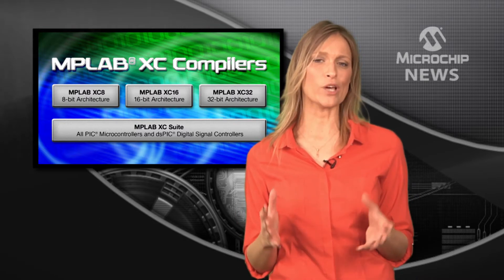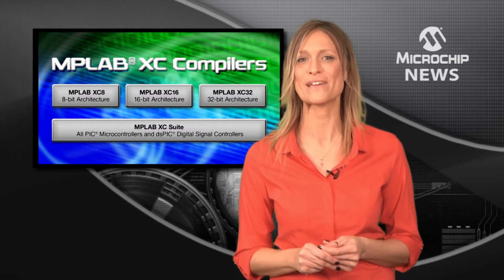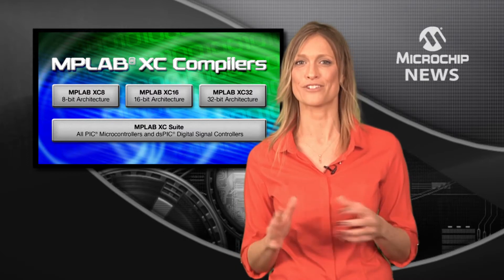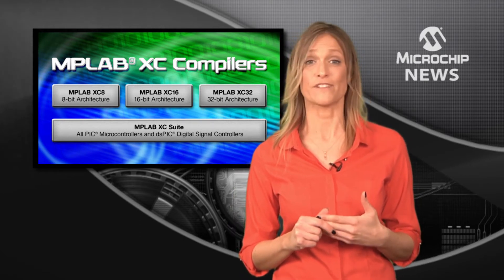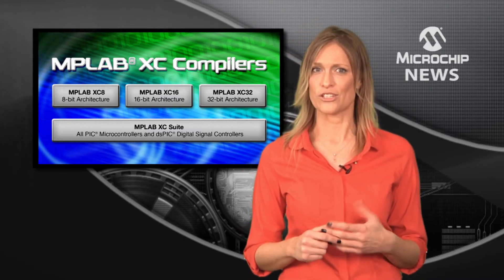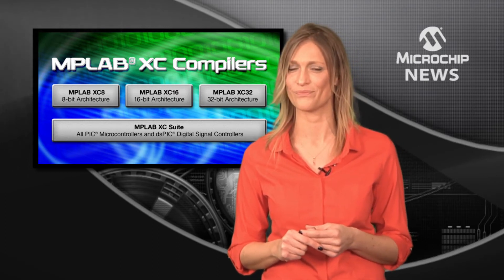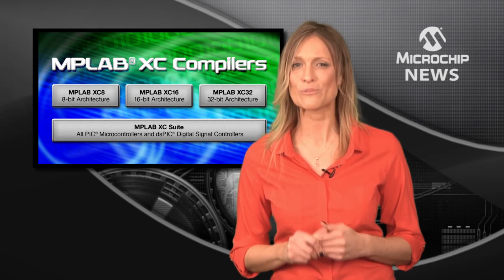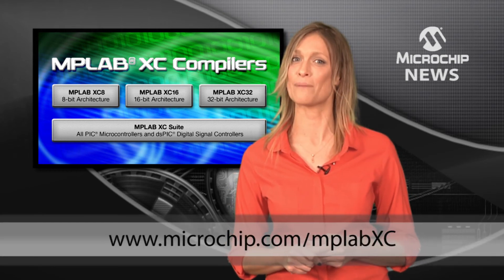Microchip simplifies C Compiler line, providing best executi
[MNV 111] Microchip simplifies C Compiler line, providing best execution speed and code size.